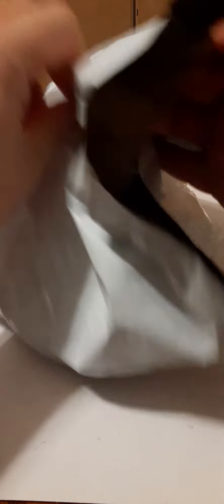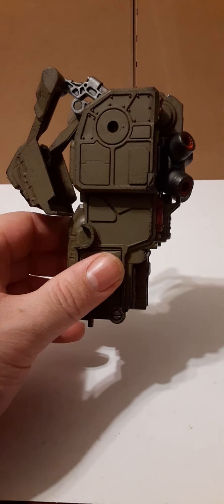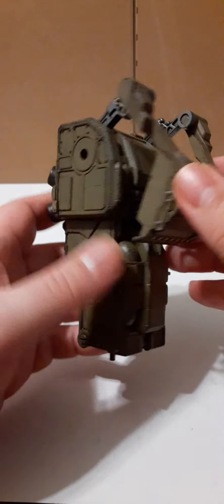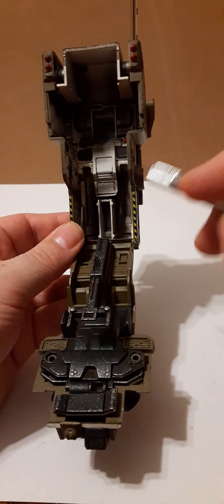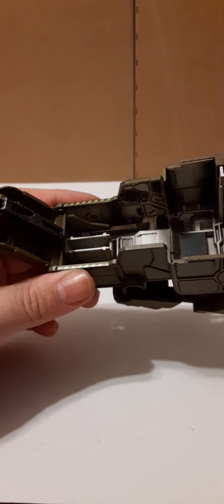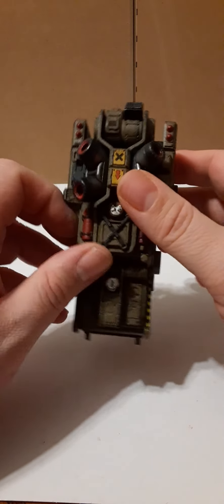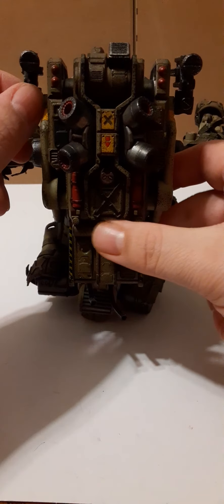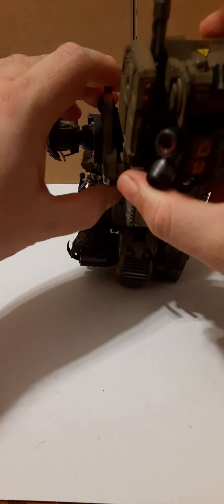Replacement Cockpit For My JOYTOY 09ST FEAR Assault Mecha Update.